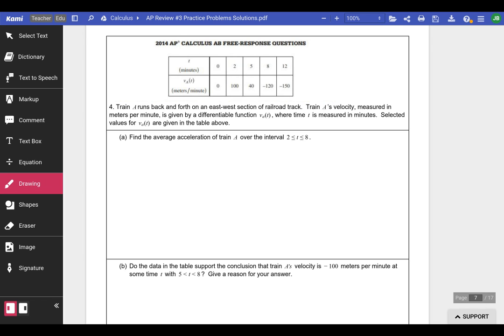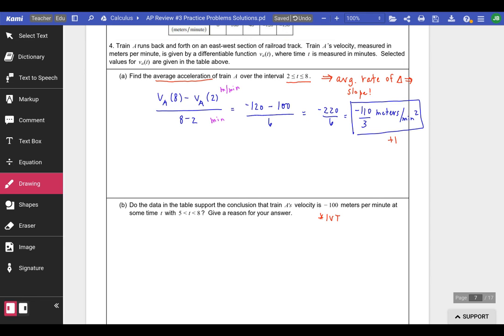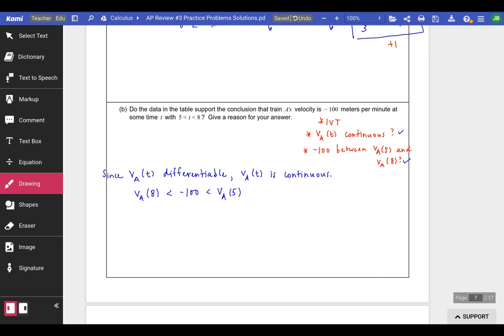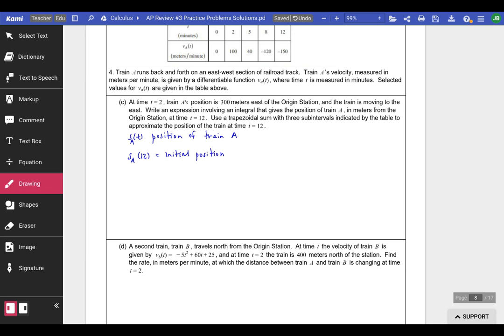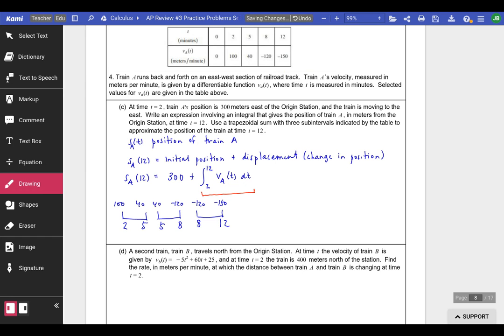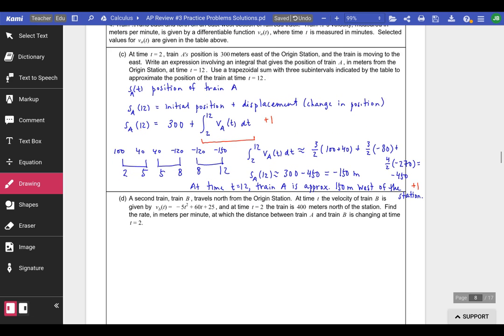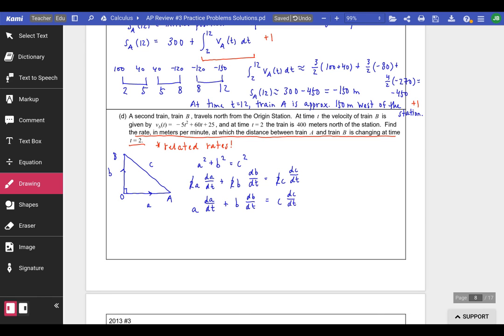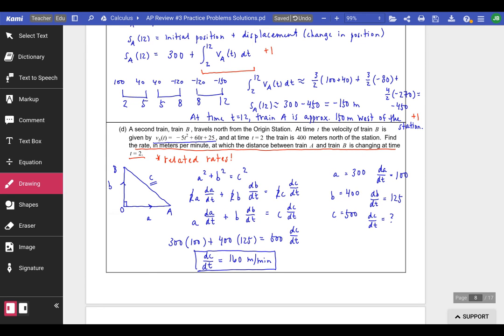2014 FRQ #4 Solutions